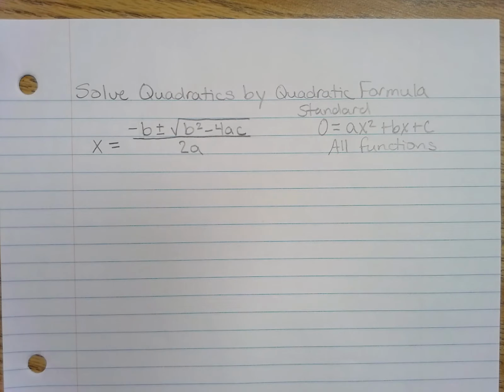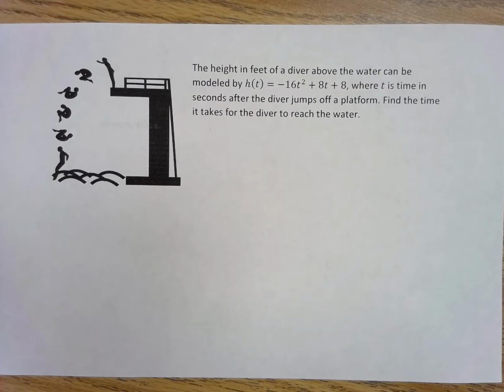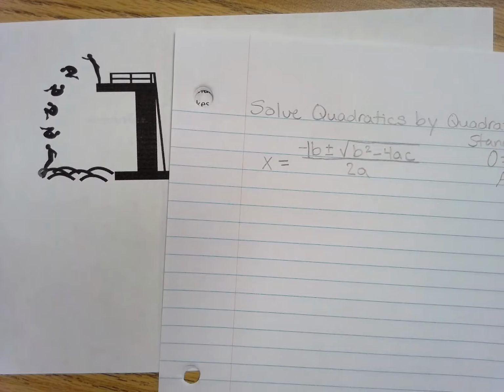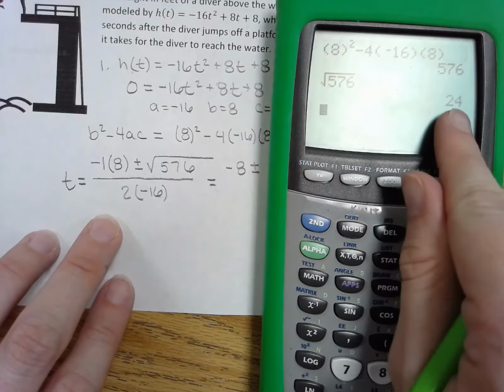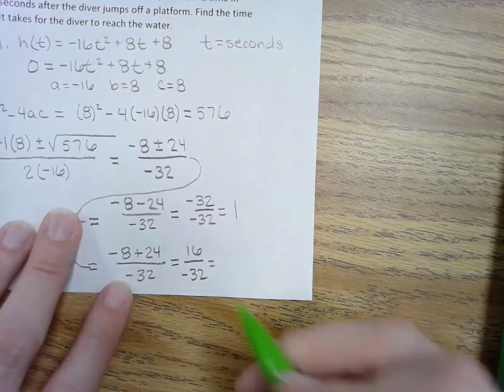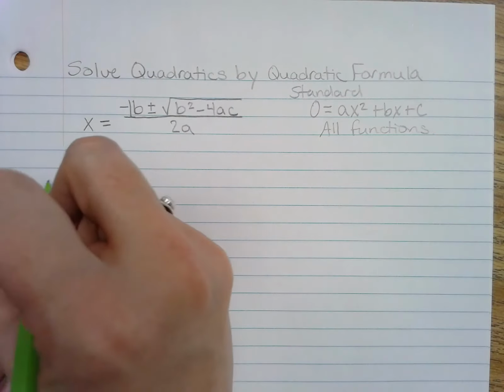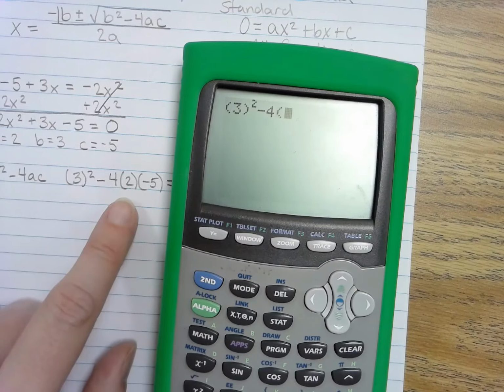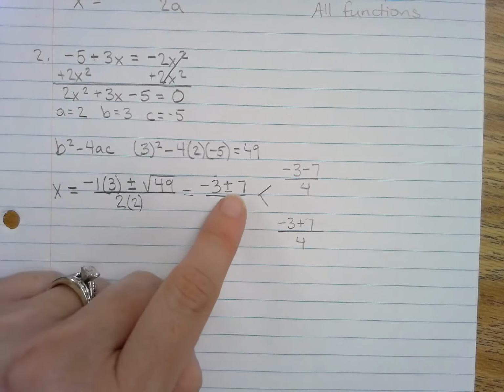Unit 6 Lesson 3 Day 2 Solving Quadratic Equations by Quadratic Formula